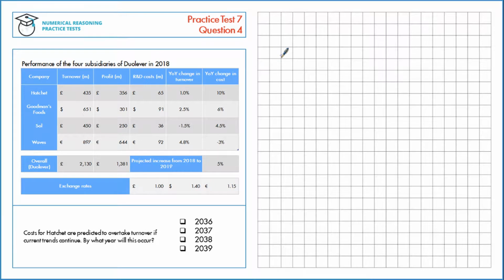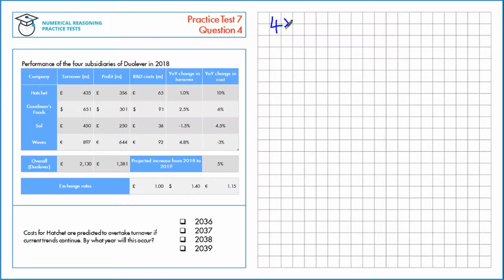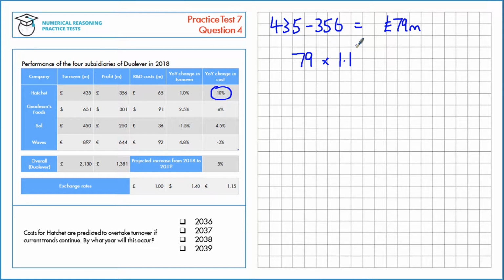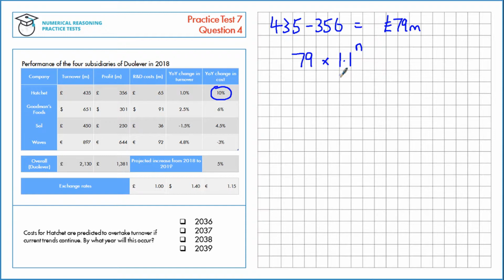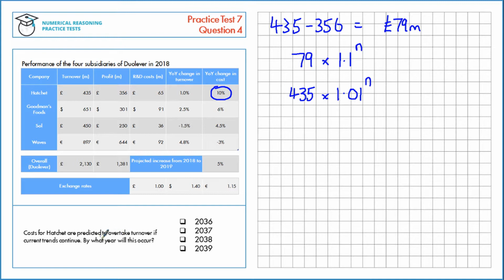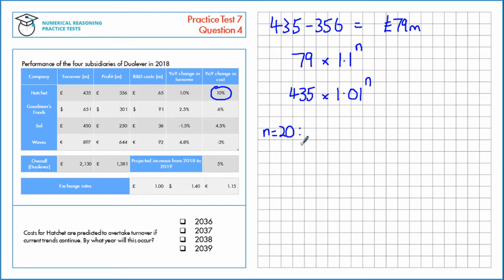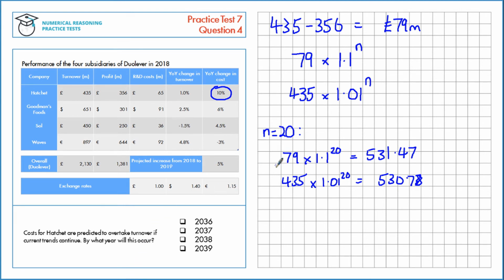Numerical Reasoning Tutor - Test 7 Question 4